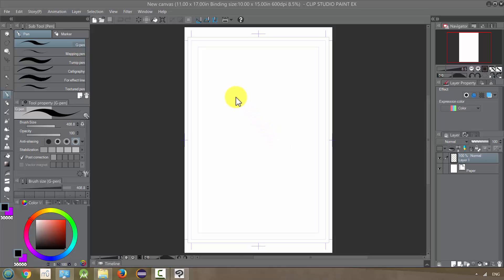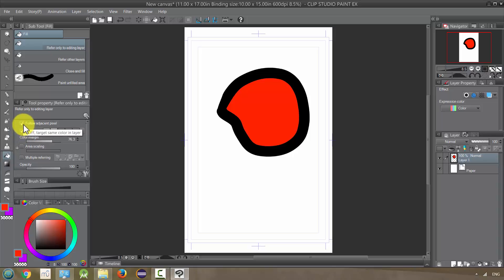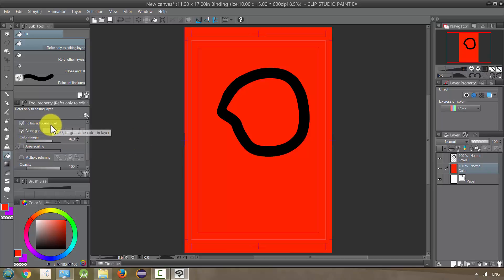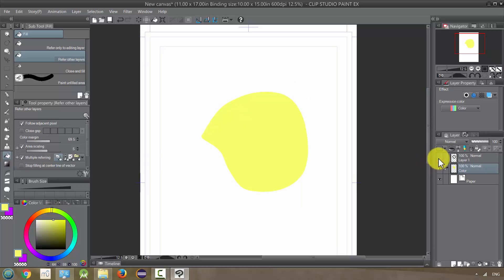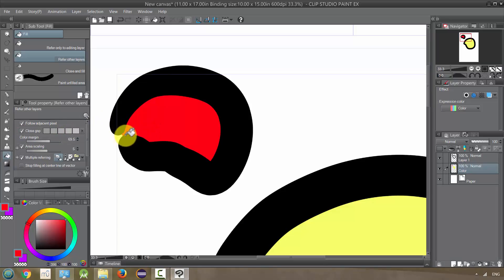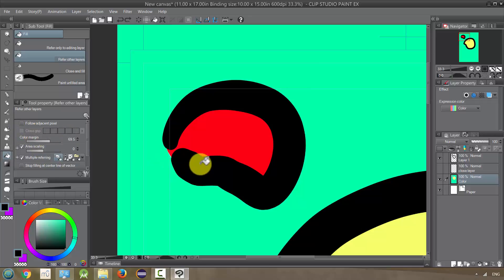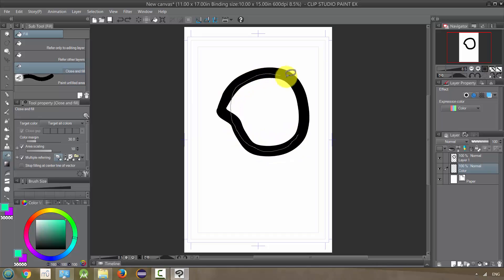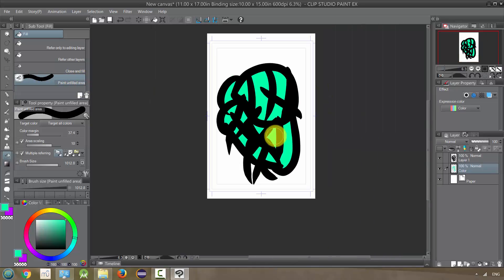Manga Studio 5 / Clip Studio Paint: Fill Tool